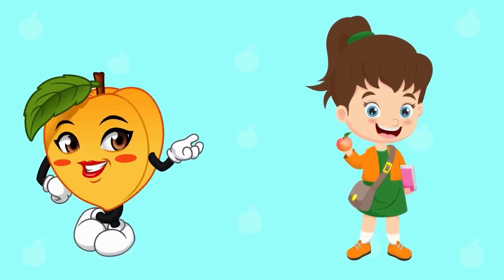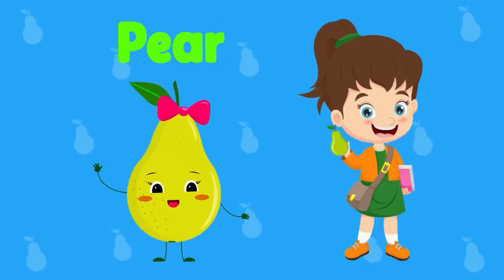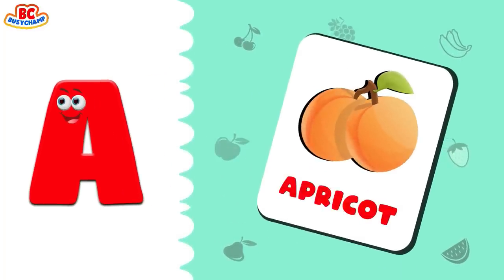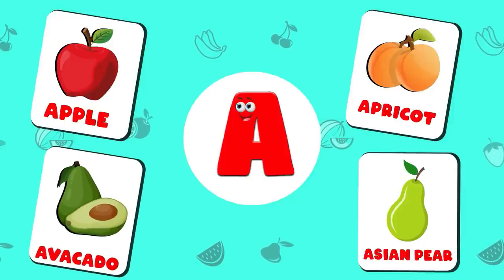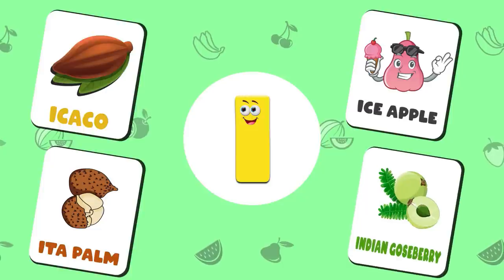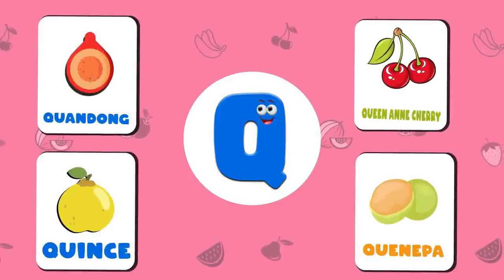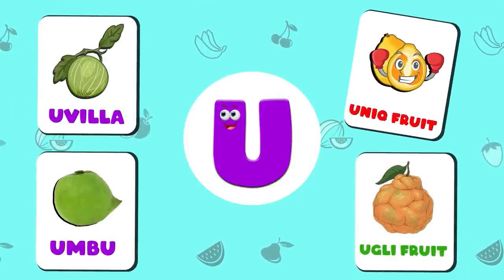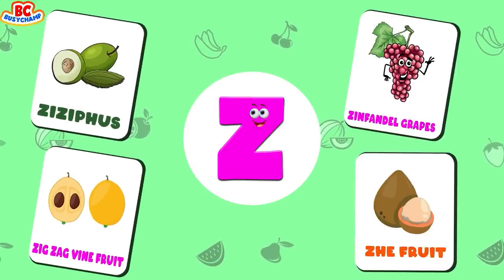Learning Videos For Toddlers | Alphabet For Toddlers | Educational Videos For Toddlers | Kids ABC